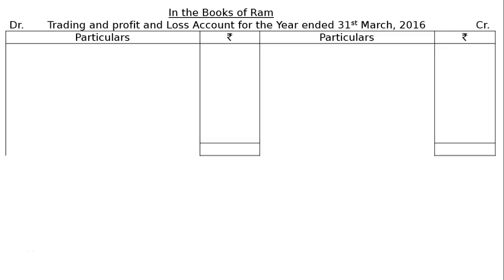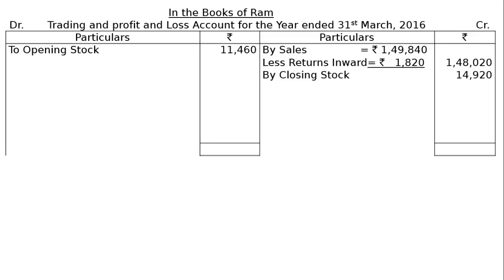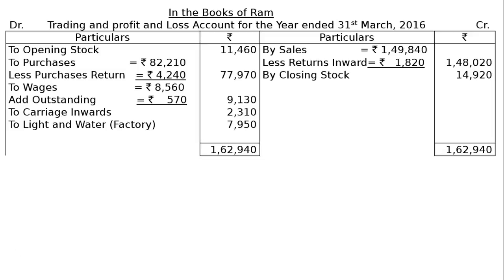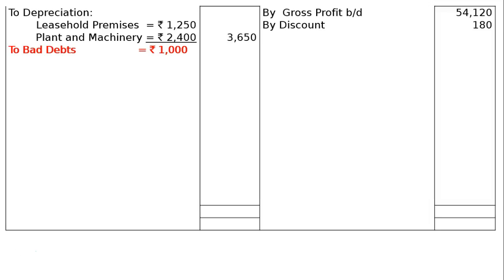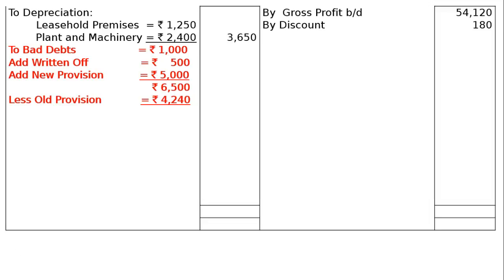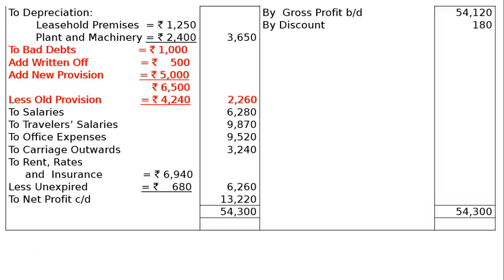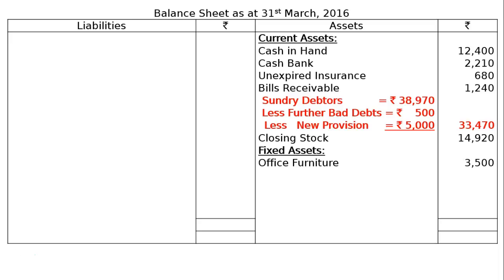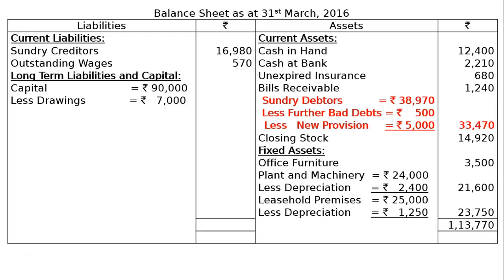T. S. Grewal Solutions - Class XI - Chapter 18- Adjustments in Financial Statements- Answer 13